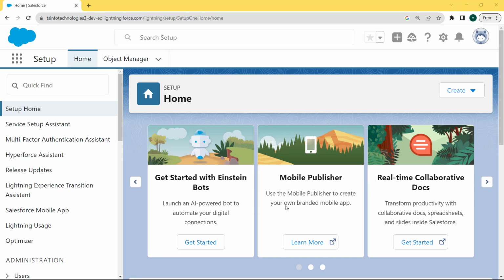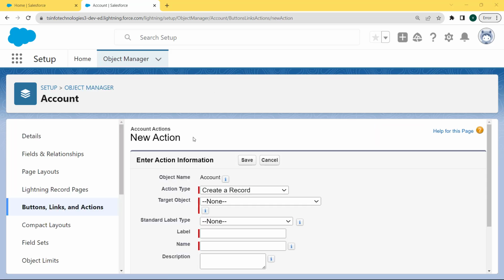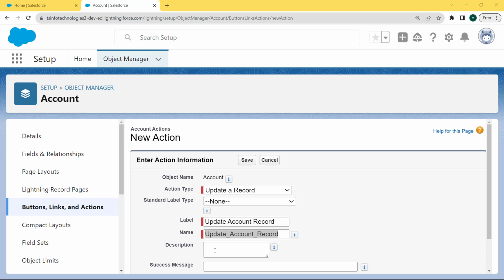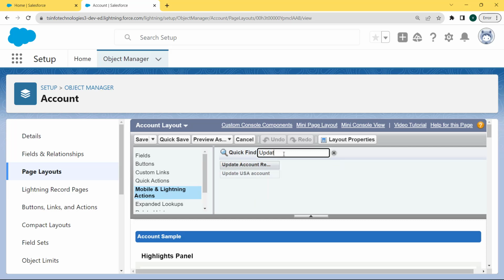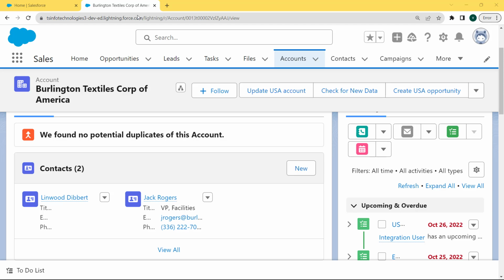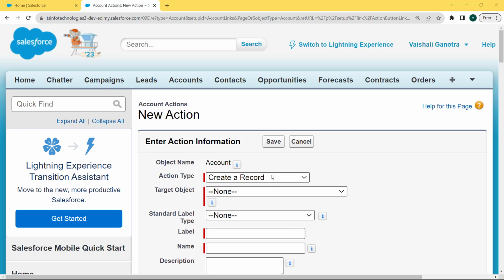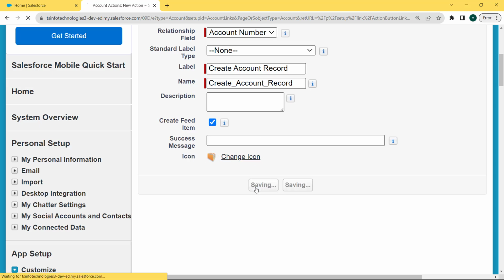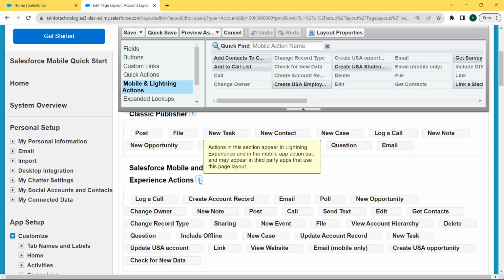Create Custom actions in Salesforce | How to create custom actions in Salesforce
In this Salesforce tutorial, we will explain how to create custom actions in Salesforce and we will also explain the step-by-step process of creating custom actions in Salesforce.